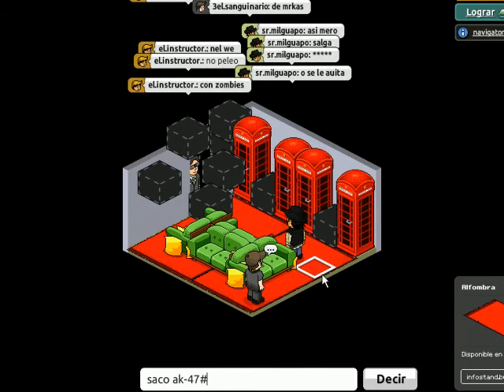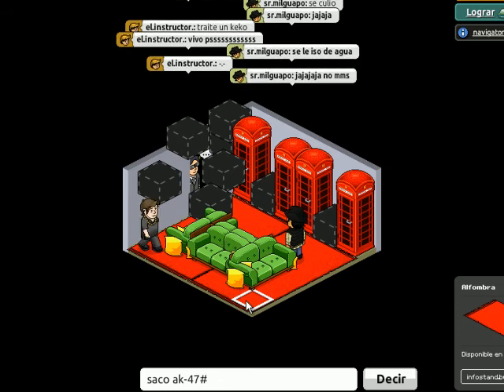muerte de el.instructor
dead